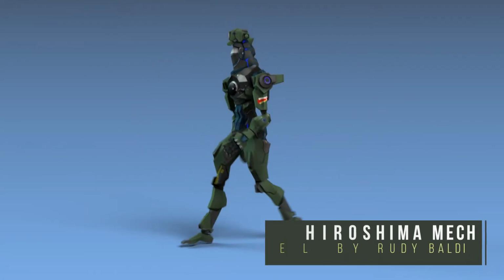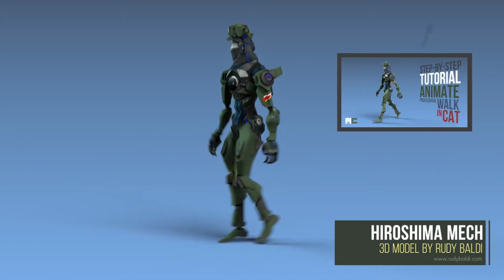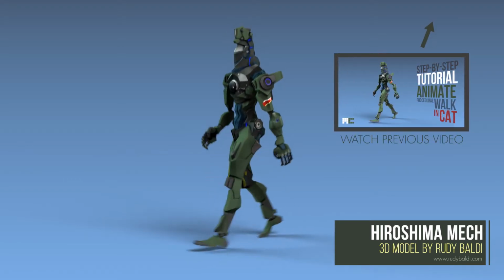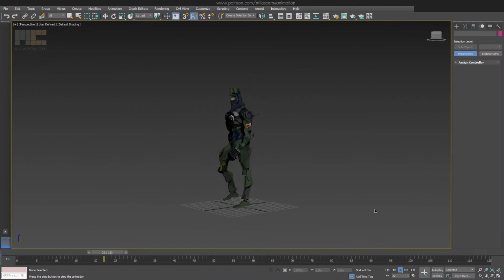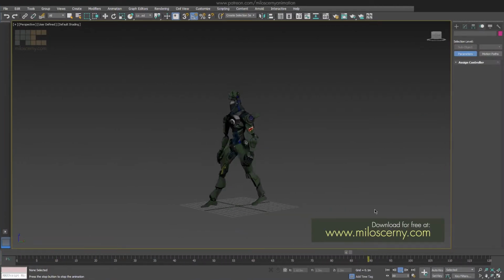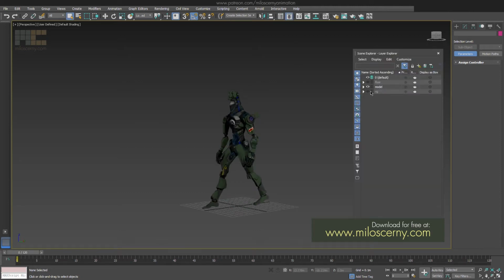Procedural Humanoid Walk (Part 2/2) - 3ds Max CAT Animation Tutorial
Here is the second part of how you animate the basic bipedal humanoid walk cycle using CAT's procedural animation. Procedural animation is one of the advantages of 3ds Max CAT animation system.

You can also check how to prepare this character for animation by yourself in my previous tutorials

The rigging is done in 3ds Max CAT (Character Animation Toolkit) animation system. If you want to learn more about CAT check some of my other videos. This whole channel is mainly dedicated to CAT animation system.